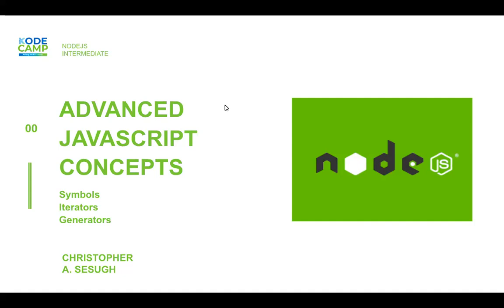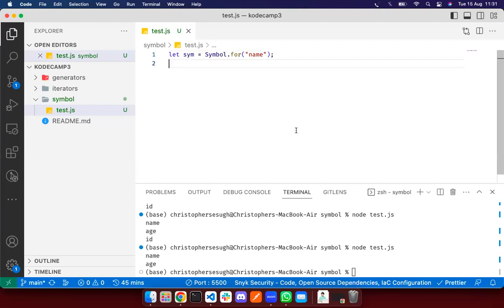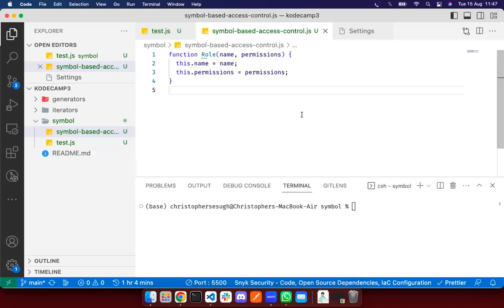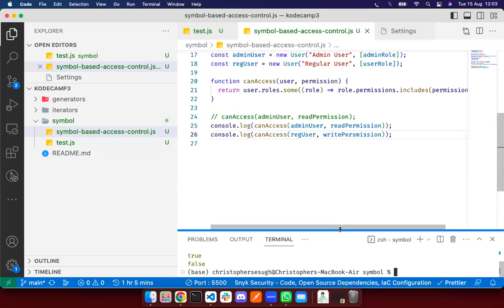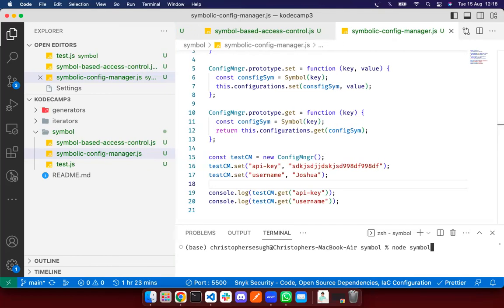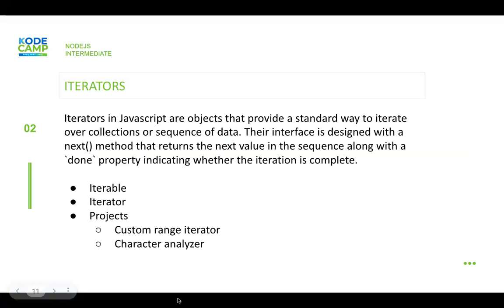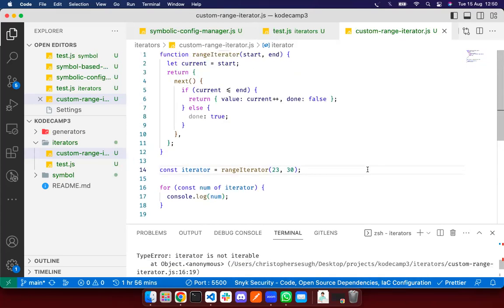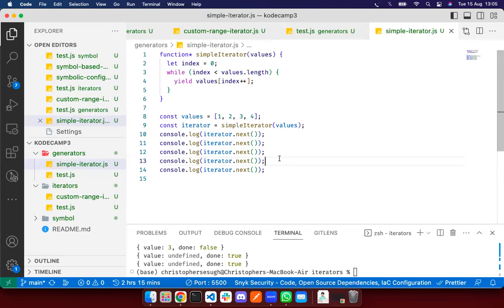3. KodeCamp 3.0 Intermediate NodeJS - Advanced JavaScript Concepts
Symbols, Iterators, and Generators